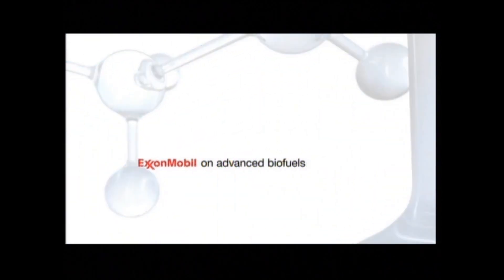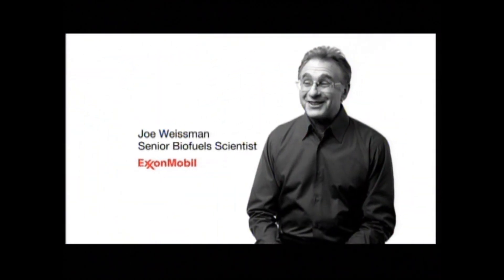Exxon Mobil - Advanced Biofuels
Exxon Mobil U.K. TV Advert